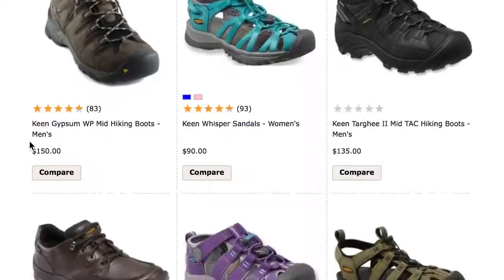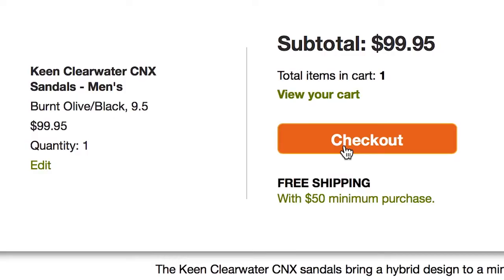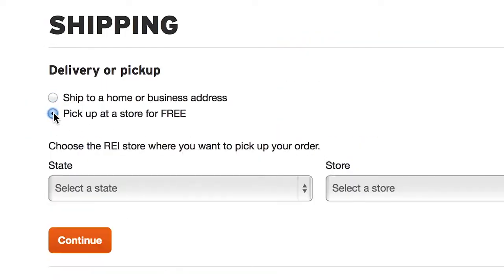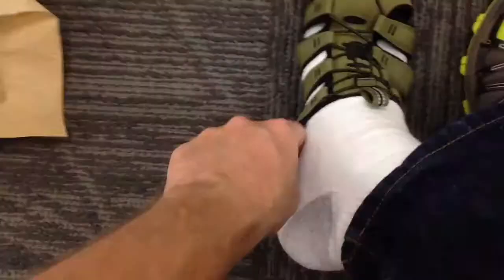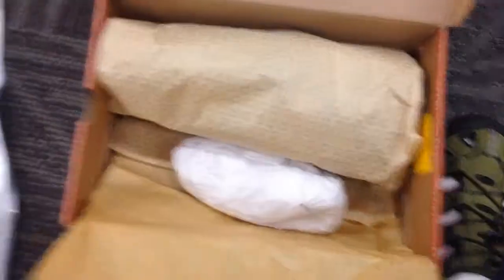How to Save Money on Shipping | 26 Second Green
When you purchase online select the "Store Pickup" option if you have a local store. This is a green option as you'll help reduce fuel consumption and emissions by combining your shipment with the store's regular deliveries. The trick is to combine your store pickup with other errands so you're not just exchanging your own fuel for the store's.